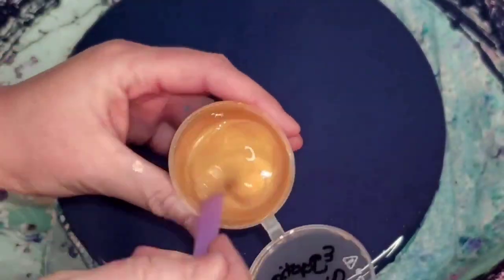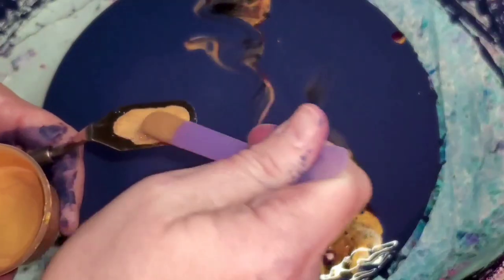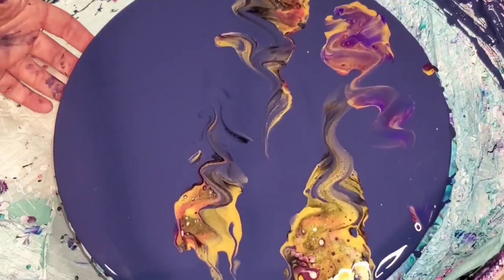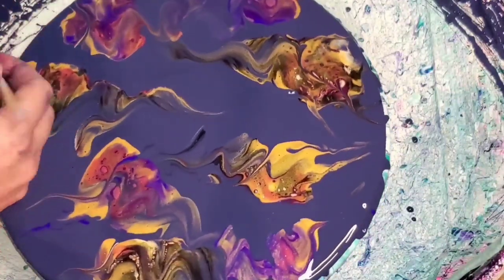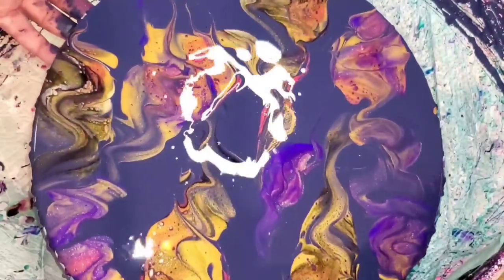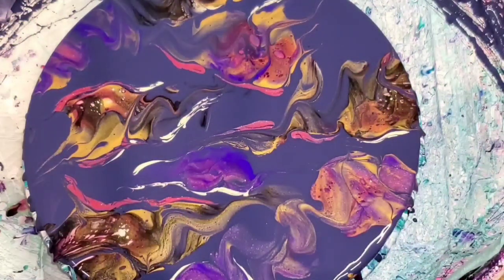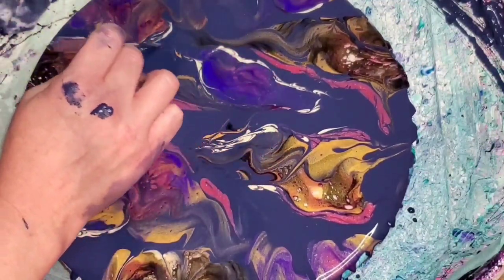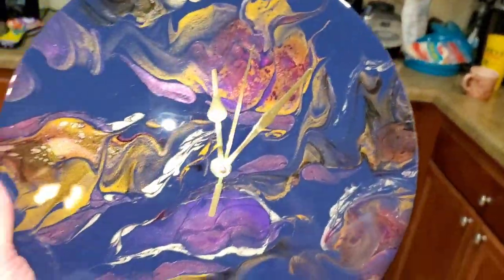#200 - Reverse Palette Knife Swipe Lessons Learned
While this was sort of a mess in the sense that it was not at all what I had in mind, I felt it was worth sharing because I really value turning those experiences into learning experiences so I just kept messing with it and trying to see if I could make it into something pretty. Check out the resined clock result at the end.

Colors Used:
Egyptian Coin - Colourarte Prizm Pour
Pretty Petunia - Colourarte Prizm Pour
Pomegranate - Colourarte
Pixie Dust Custom Mix - Colourarte (Added Interference Gold and Chantilly Lace Prizm Pour)
Georgia Peach - Colourarte
Lamp Black - Amsterdam (Cell Activator)

Normal House Paint Used for Pillow:
Glidden Premium Semi Gloss Interior White Paint or Eggshell. In this video, I used a mis-tint I got from Lowes I believe.

Mini Blower